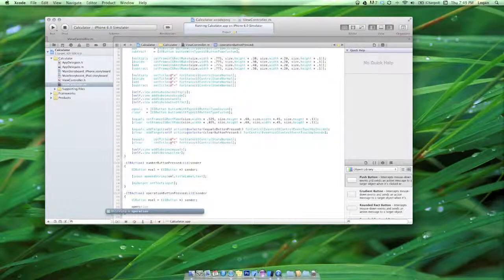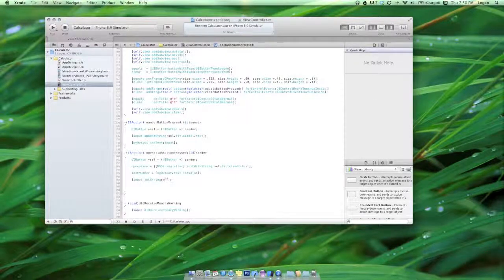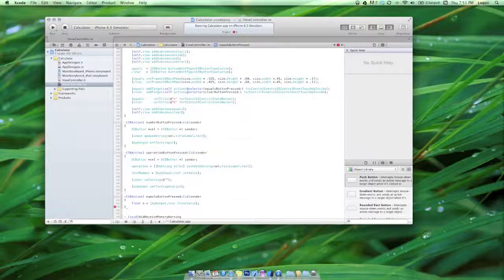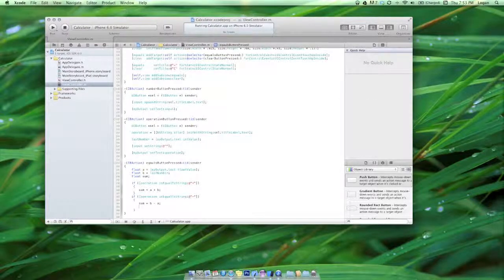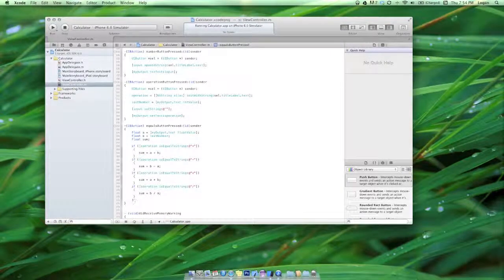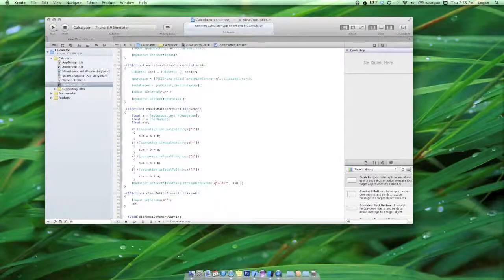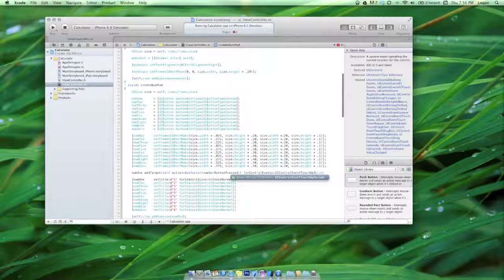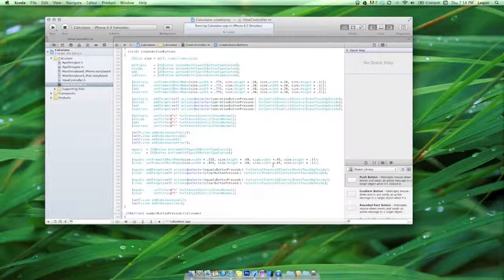iOS Dev - 02 - Making a Basic Calculator - Part 3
Welcome to my iOS Dev series, this is a tutorial on making a basic calculator. It has three parts so be sure to check them all out!